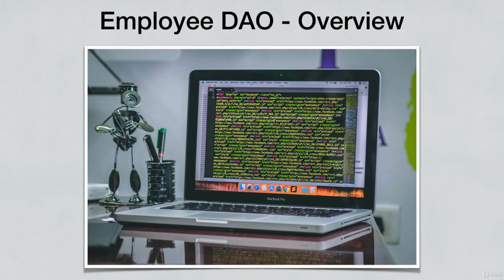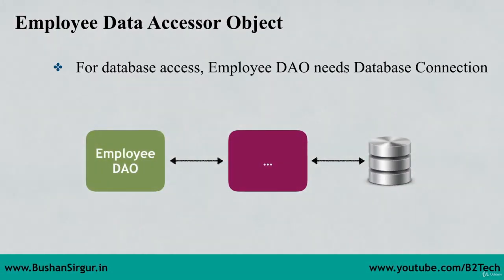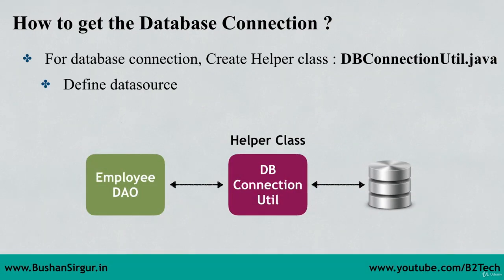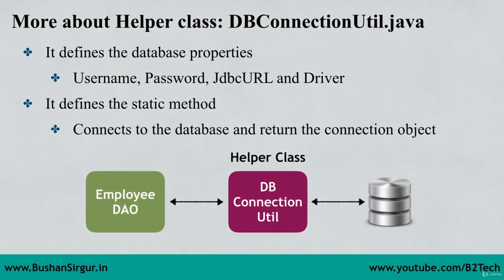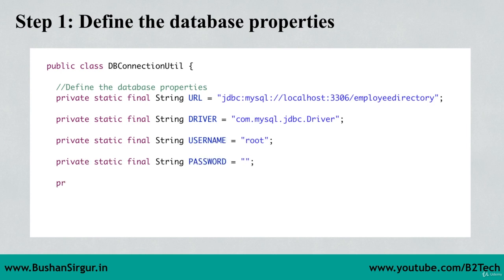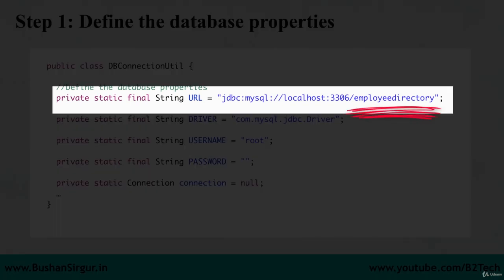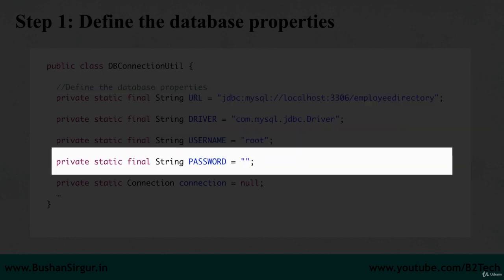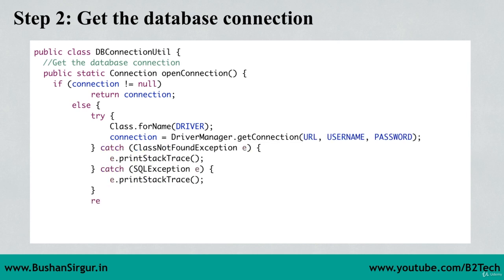43 Overview of the Employee DAO